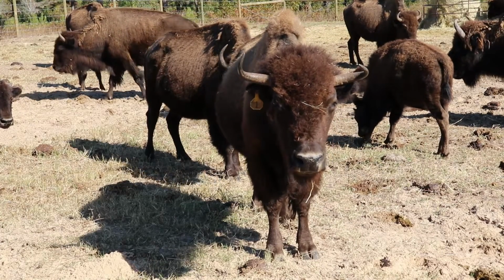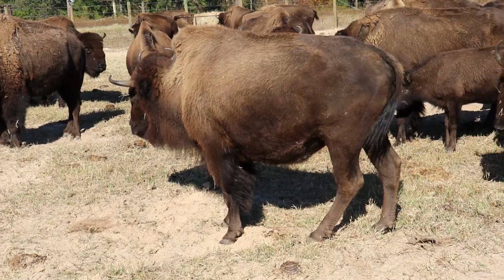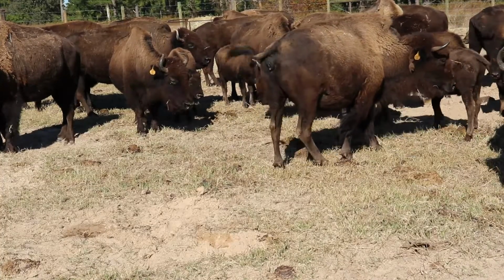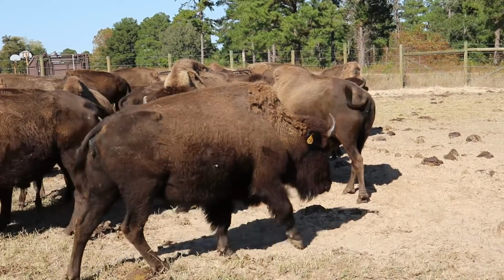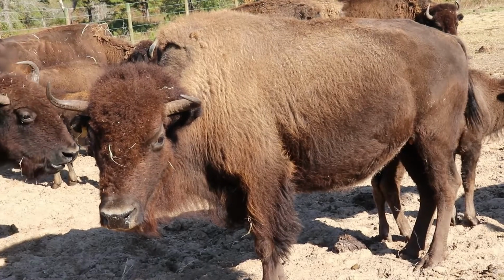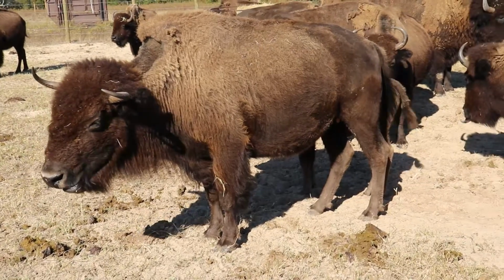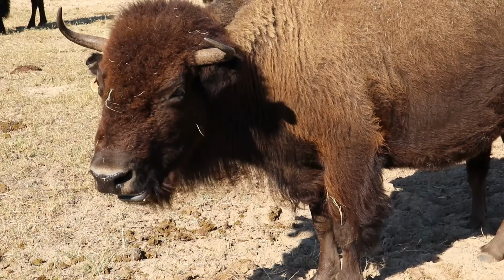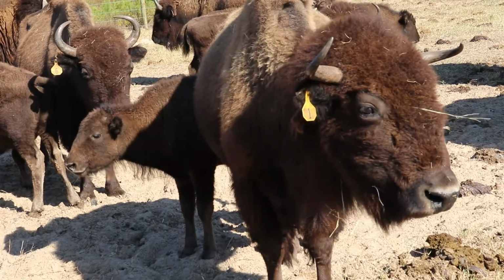Ep. 123 - Meet the Bison Series - Our Dominant Cow | Blackacre Ranch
Time to meet the bison and in particular, Mary, our dominant bison cow.  We have so many great animals that we wanted to share them one by one.  Come get to know and love them as we do!

We are converting an old rundown church camp into a first generation ranch...profitable ranch that is.  It's a whole new life and we are sharing it with you.  We are prepping for larger animals such as bison, highland cattle, pigs and chickens. black acre ranch weekend ranch